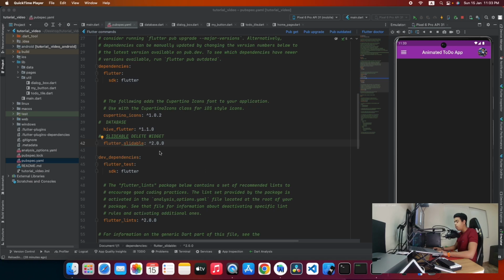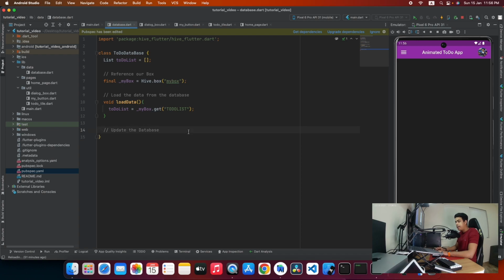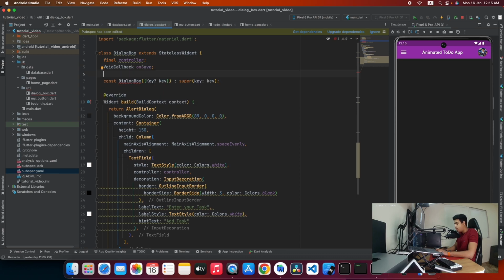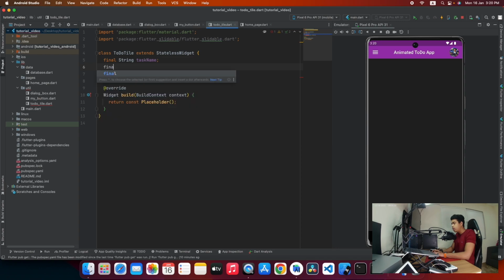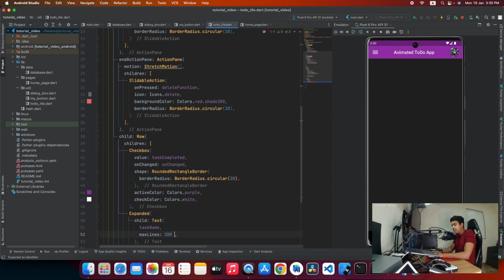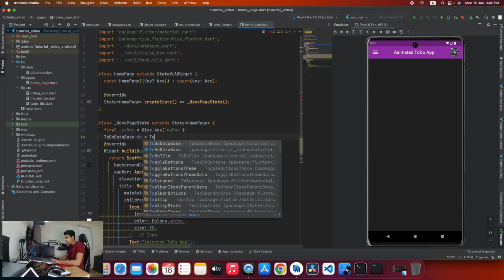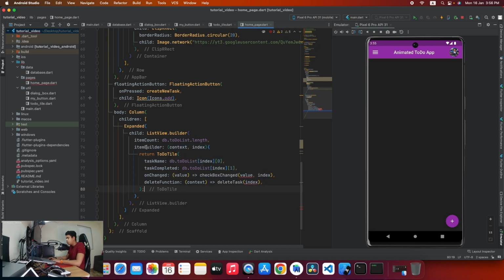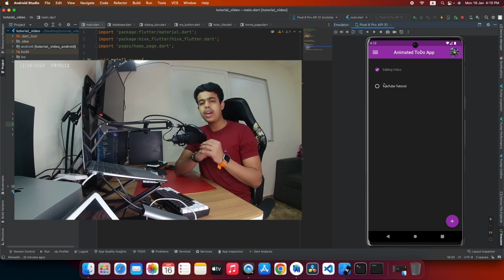Animated TO-DO App with Flutter | Local Storage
In this video you will learn how to create a Animated ToDo App with Flutter in full depth. Almost all of the parts are covered in this project that are included in Flutter Course.

1) The animated task management app.
2) Bringing animation to task management.
3) The perfect blend of functionality and animation.
4) The animated way to keep your life in order.